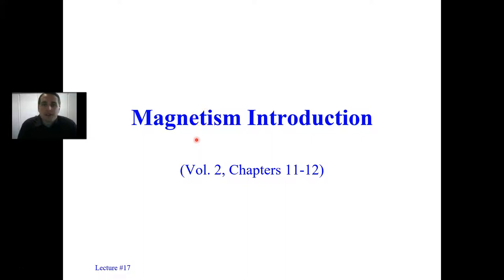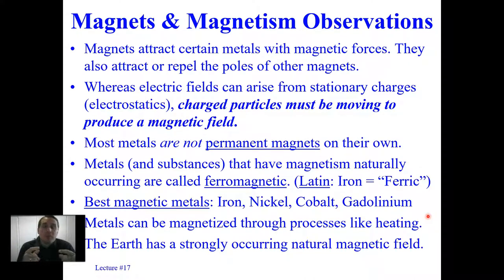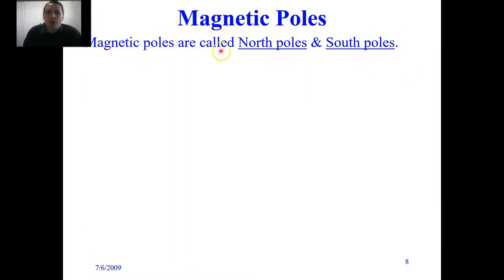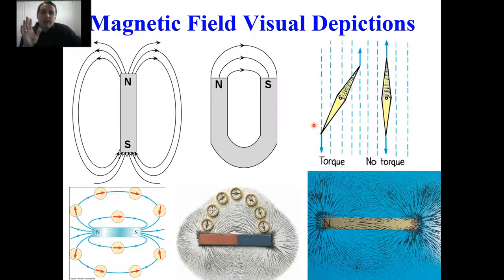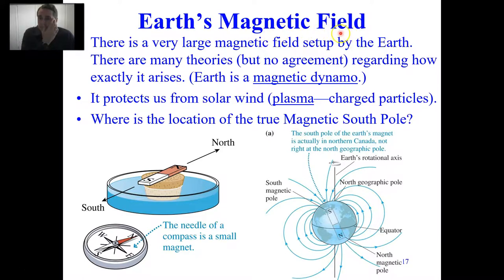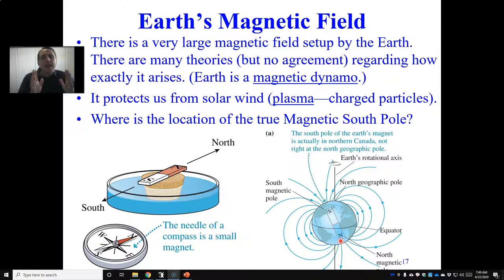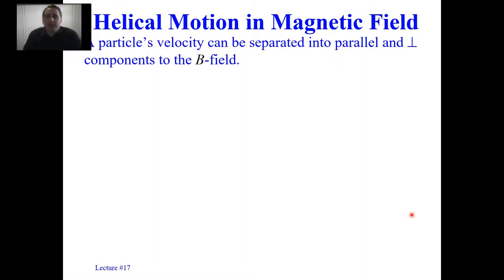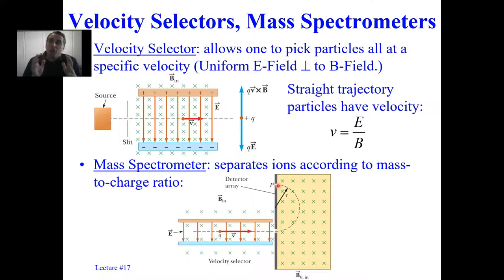Magnetism Observations and Moving Charges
Magnetism, ferromagnetism, observations of magnets, earth magnetism, and magnetism effects on moving charges are the subjects of this lecture.